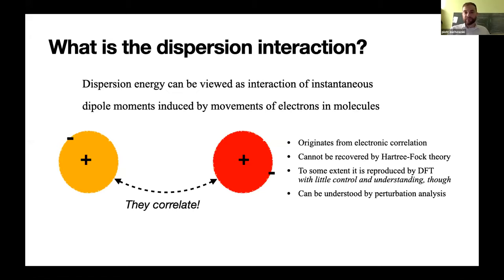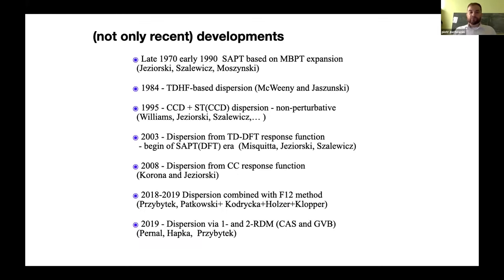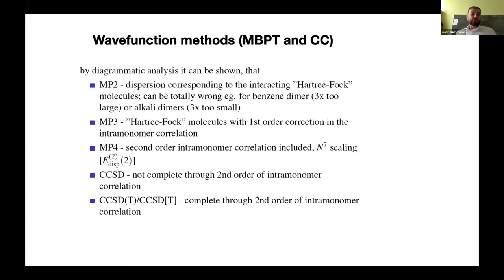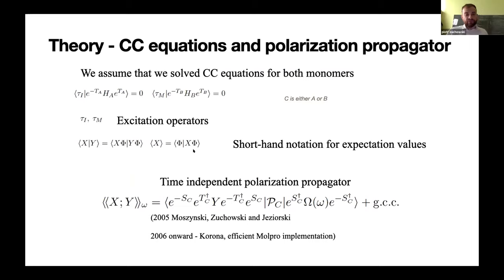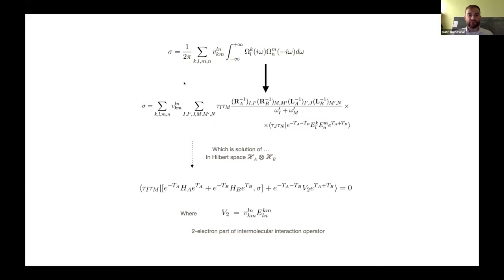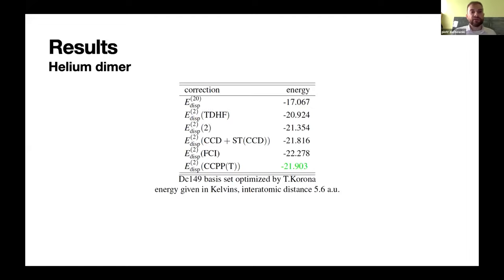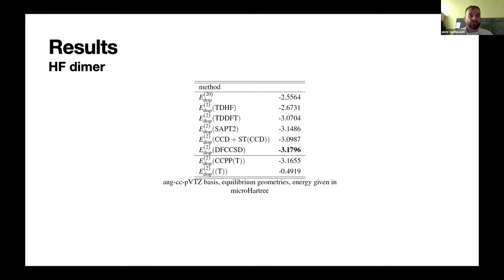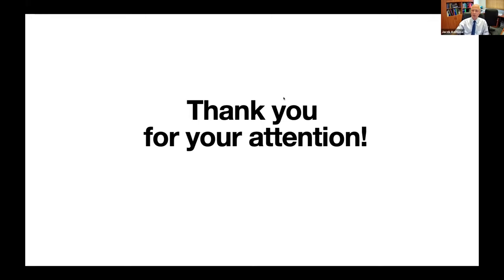Piotr Żuchowski "Dispersion energy from time-independent coupled-clusters polarization propagator"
Piotr Żuchowski
Nicolaus Copernicus University, Poland
"Dispersion energy from the time-independent coupled-clusters polarization propagator"
Invited lecture at Warsaw Molecular Electronic Structure Virtual Conference 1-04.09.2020, Warsaw, Poland